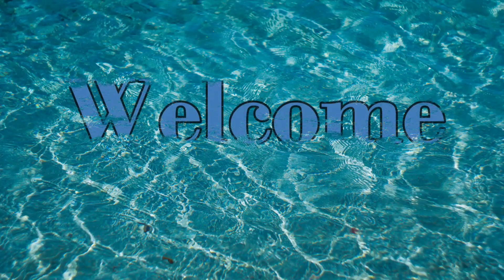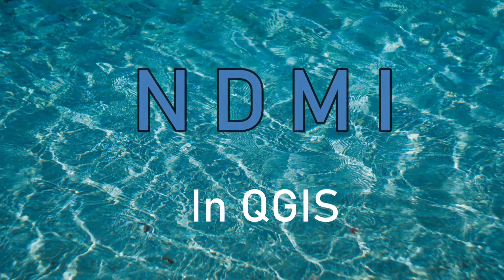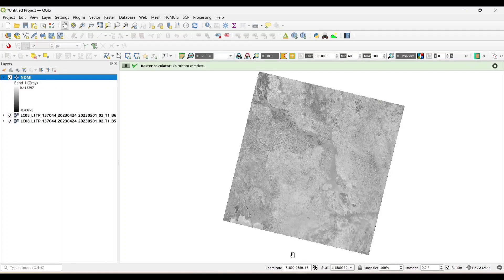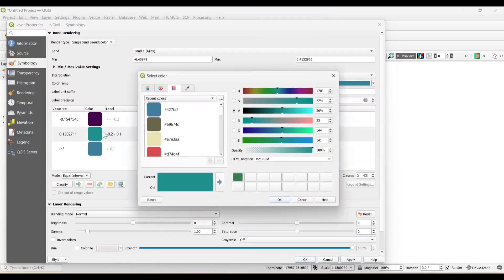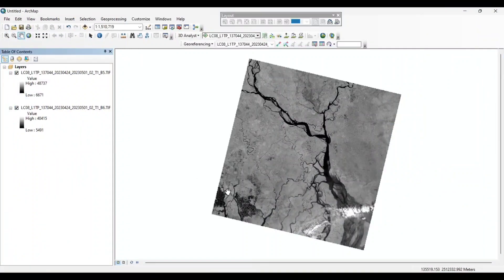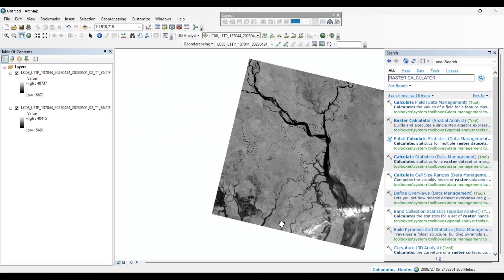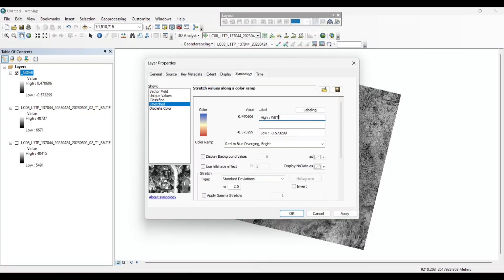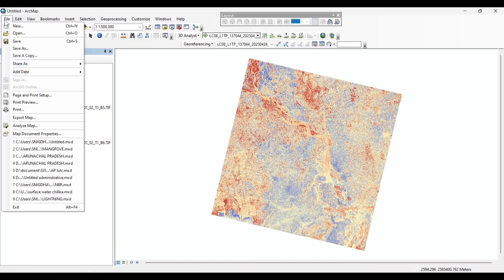Normalized Difference Moisture Index | Calculate NDMI in QGIS & ArcMap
In this comprehensive tutorial, we delve into the world of remote sensing and vegetation health assessment by exploring the Normalized Difference Moisture Index (NDMI). NDMI is a valuable tool used to monitor and analyze moisture content in vegetation, making it a critical resource for agriculture, environmental science, and land management.

NDMI = (NIR - SWIR1) / (NIR + SWIR1)
Where,
NIR = Near Infrared
SWIR = Short Wave Infrared

In this video, we'll cover the following key points:
Introduction to NDMI: Understand the concept behind NDMI and why it's essential for environmental monitoring and agriculture.
Data Requirements: Learn about the data needed to calculate NDMI, including multispectral satellite or aerial imagery.
QGIS Tutorial: Step-by-step guide on how to calculate NDMI in QGIS, an open-source GIS software. We'll walk you through importing imagery, setting up the necessary bands, and performing the calculations.
ArcMap Tutorial: For those using ArcMap, we've got you covered! We'll show you how to calculate NDMI in Esri's ArcGIS environment, complete with all the required steps and settings.
Interpreting NDMI Results: Once you've calculated NDMI, it's vital to understand what the results mean. We'll discuss how to interpret the index to assess vegetation health and moisture levels.
Applications: Explore real-world applications of NDMI, including monitoring drought conditions, optimizing irrigation in agriculture, and assessing the impact of climate change on ecosystems.
Tips and Tricks: We'll share some expert tips and tricks for working with NDMI data effectively.

Whether you're a GIS enthusiast, a researcher, or a professional in agriculture or environmental science, this video will equip you with the knowledge and skills to utilize NDMI for informed decision-making.

Chapters
00:00 Topic (NDMI)
00:31 Intro
00:40 Calculate NDMI in QGIS
02:40 Calculate NDMI in ArcMap
04:50 Outro